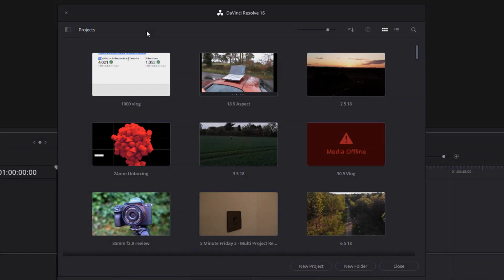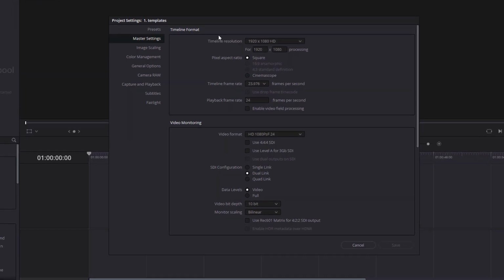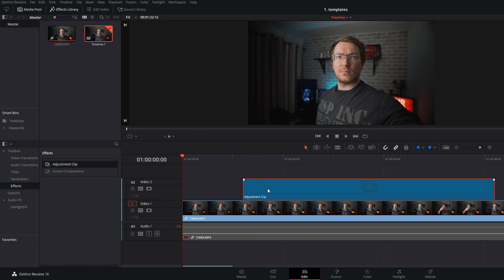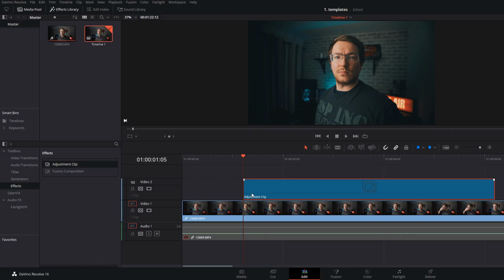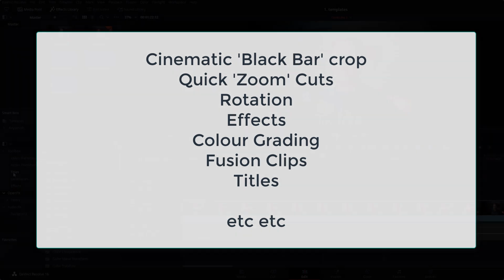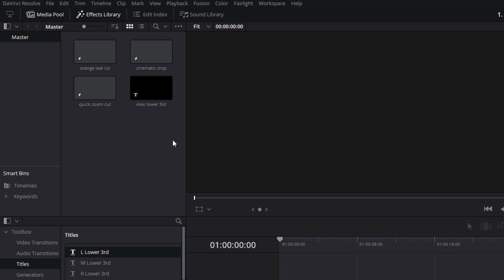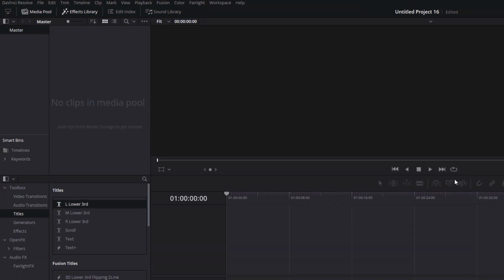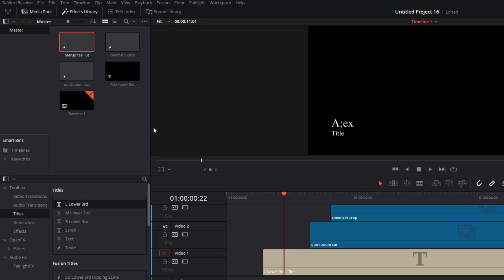Create Template Project to share anything between projects - 5 Minute Friday #36